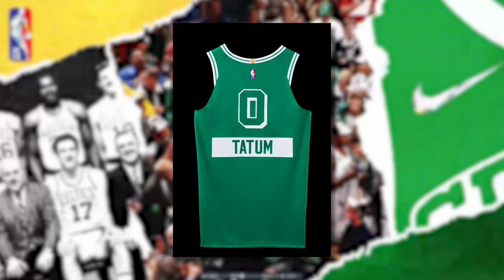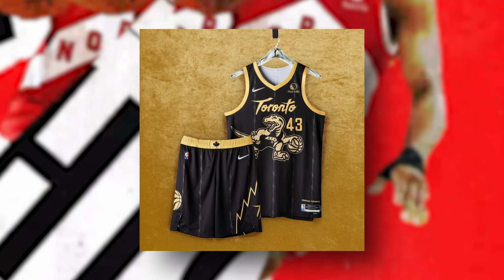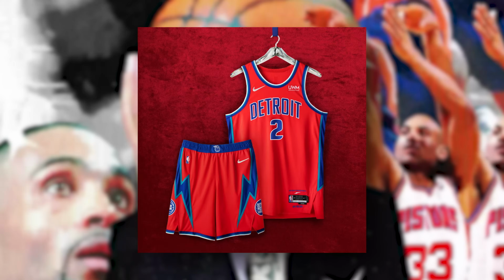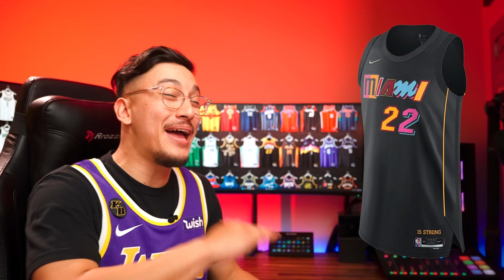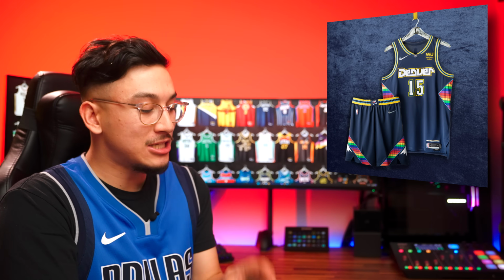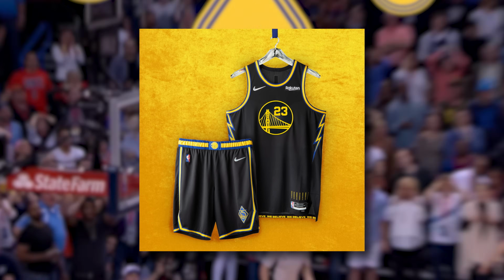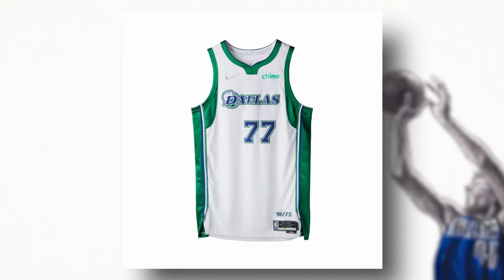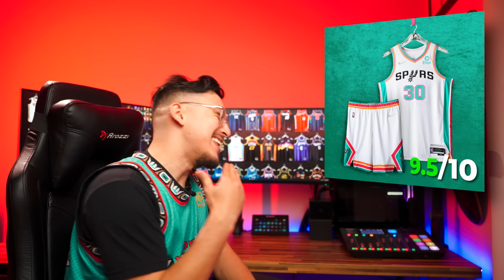Every NBA City Edition Jersey RANKED | 2021-22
Today we look at every NBA City Edition Jersey and RANK them.

Catch me on @NBA Twitch every Friday @5:45PM EST.